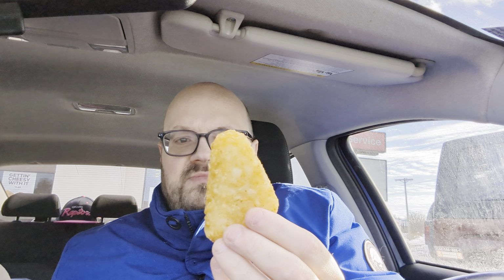Arby's Canada RB-BLT and Potato Cakes